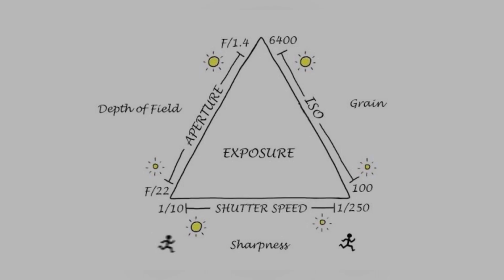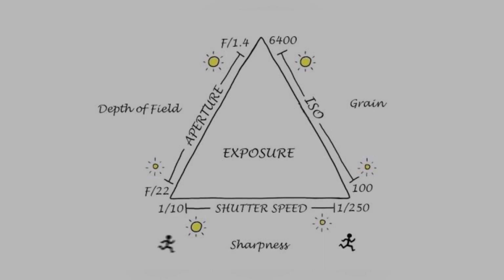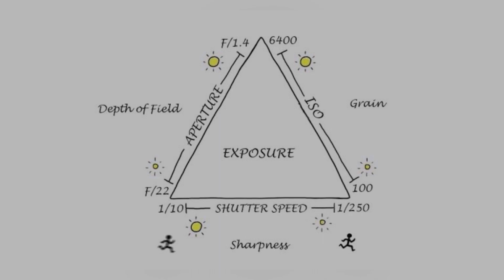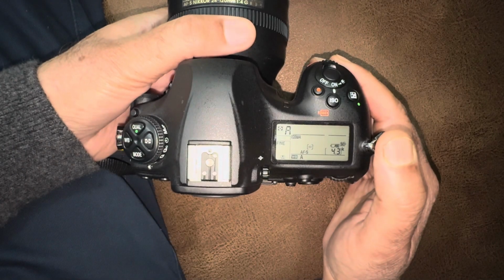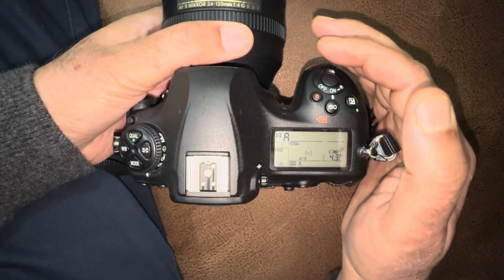Exposure Triangle for photography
This video is about using high end cameras at their full potential using aperture,shutter speed and ISO’ The video explains the modes to be used for portraiture and landscape photography.